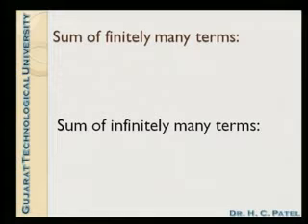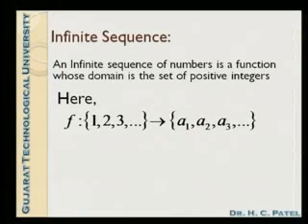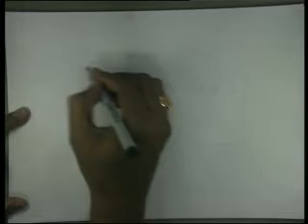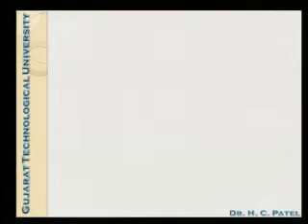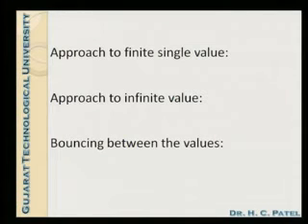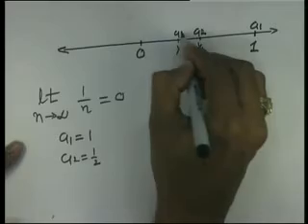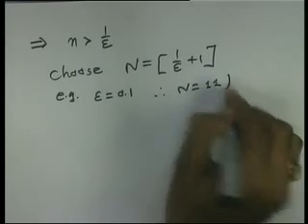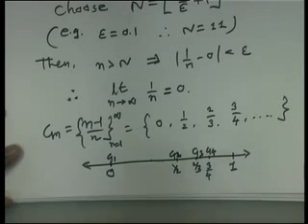H C Patel Mathematics Convergence of sequences and series 1